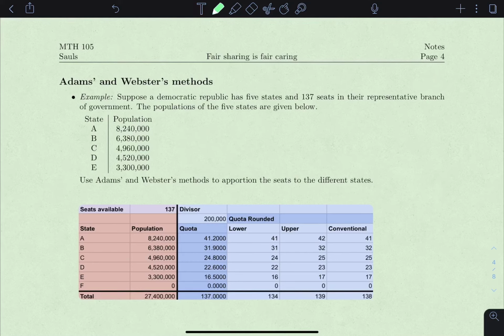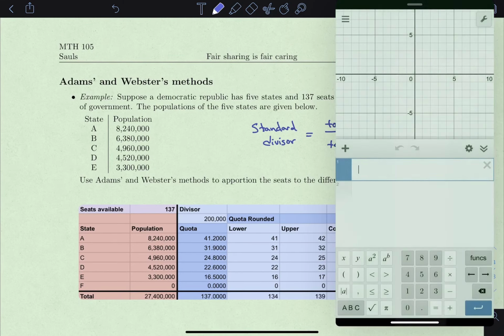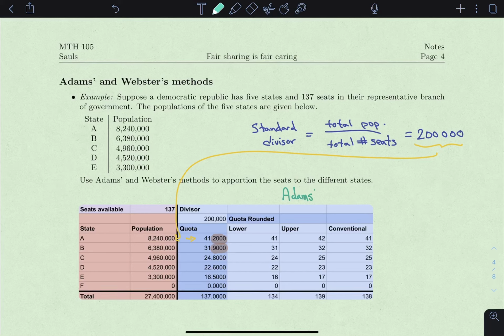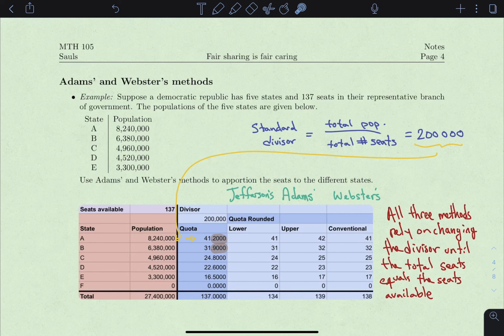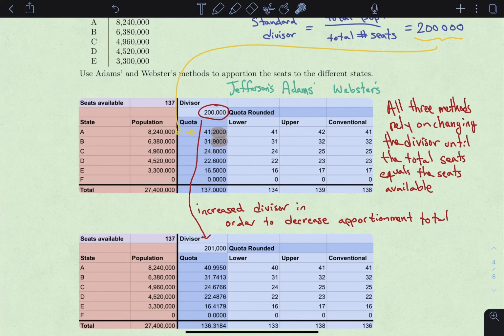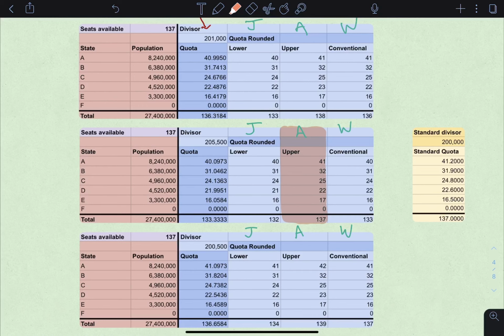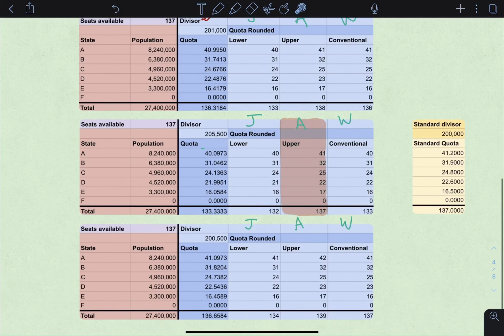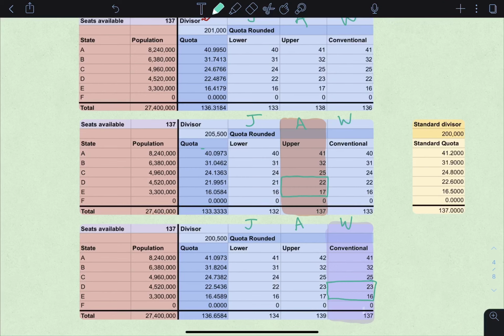Apportionment (4 of 7)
Adams' and Webster's methods